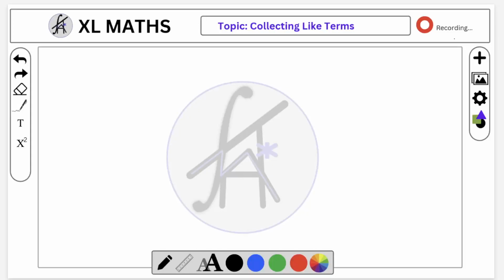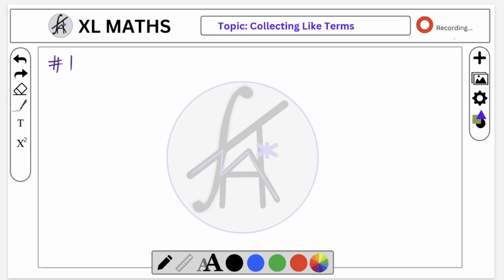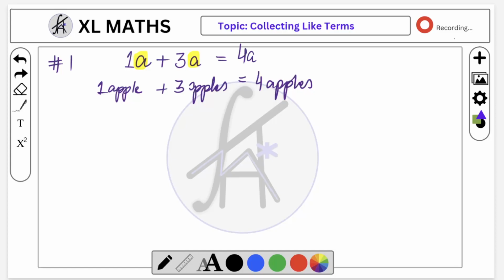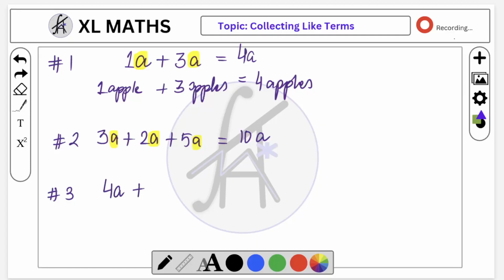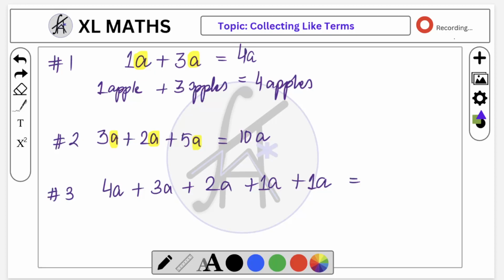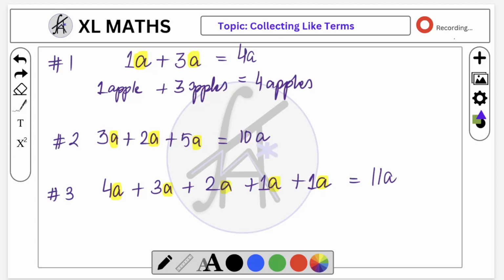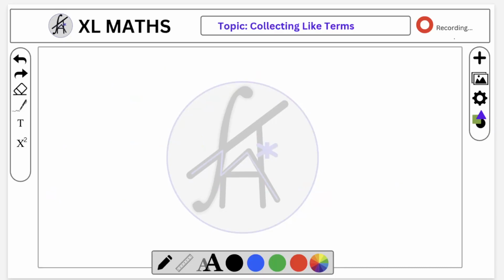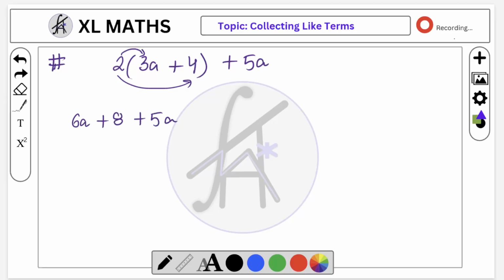Collecting Like Terms (Part 1) | GCSE Maths | Concept Video | AQA/Edexcel/OCR/WJEC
Start your journey into algebra made simple with this Part 1 Basics for UK
lesson on collecting like terms. This GCSE Maths video is designed for UK students to help you:

Understand what like terms are

Simplify algebraic expressions step by step

Avoid common mistakes with signs and coefficients

Practise with easy worked examples

Perfect for GCSE Maths beginners, revision, or homework help. By the end of this lesson, you’ll be confident in simplifying expressions by collecting like terms.